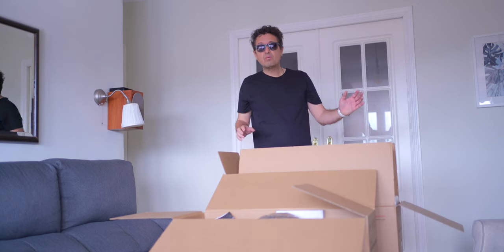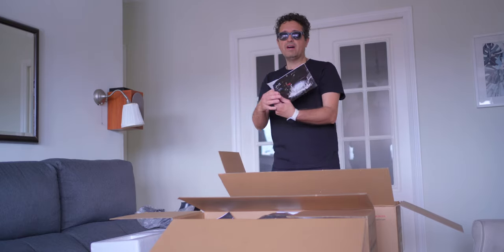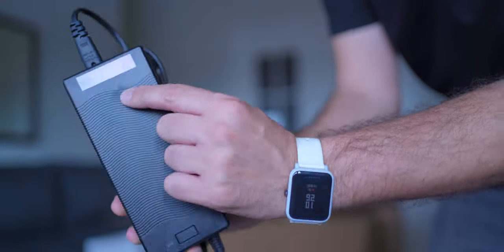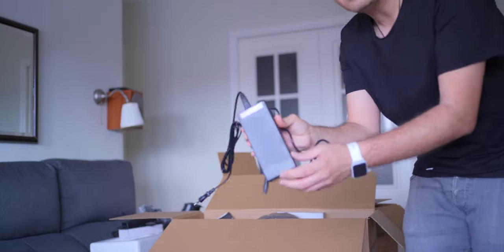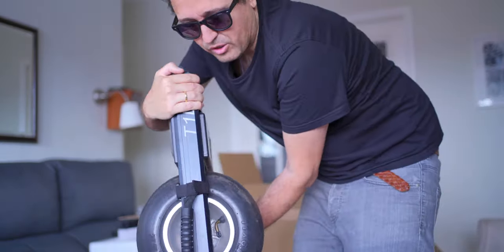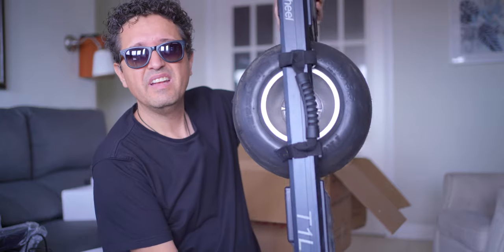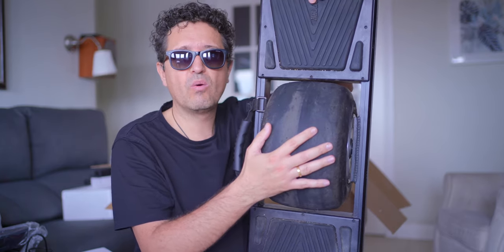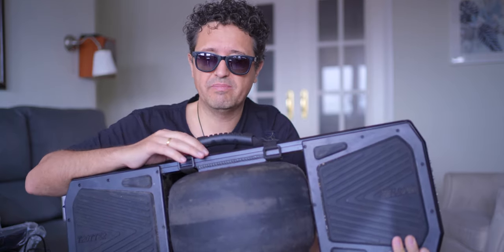The ONEWHEEL ALTERNATIVE with RightToRepair | MAGWheel Trotter: Urban Surf & Filmmaking Tool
Unboxing of The ALTERNATIVE to Future Motion´s ONEWHEEL with Improved Security and RighToRepair 🔴 MAGWheel Trotter: My New Urban Surf & Filmmaking Tool
MAGWheel T1 (OneWheel Pint alternative), MAGWheel T1LH (OneWheel Pint X alternative), MAGWheel T2 (OneWheel+ XR alternative) , MAGWheel T3 (OneWheel GT alternative)
Surf The Streets of your city, enjoy riding, and feel free!

You will find it as:
The ONEWHEEL ALTERNATIVE we've been waiting for?
ONEWHEEL, WE NEED TO TALK // an open letter to Future Motion
The Float Life
one wheel repair
onewheel repair
right to repair
onewheel future motion
future motion
surfboard
surf board
electric skate
surfing the streets
filmmaking
filmmaking tool
filmmaking board
onewheel gt filmmaking
onewheel XR filmmaking
onewheel pint filmmaking
onewheel pint X filmmaking
onewheel gt filmmaker
onewheel XR filmmaker
onewheel pint filmmaker
onewheel pint X filmmaker